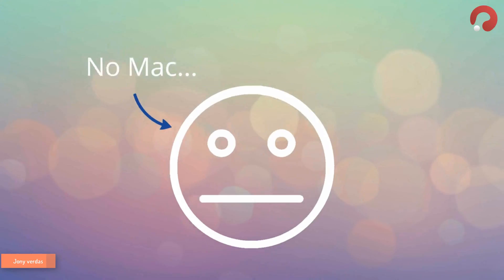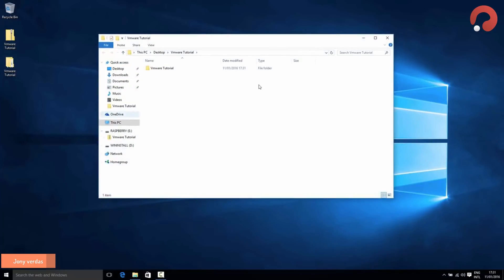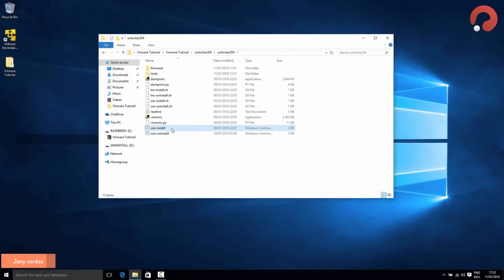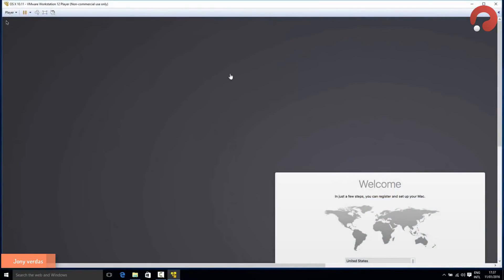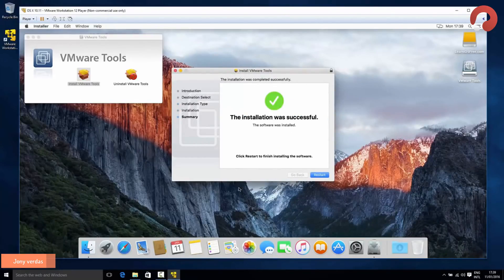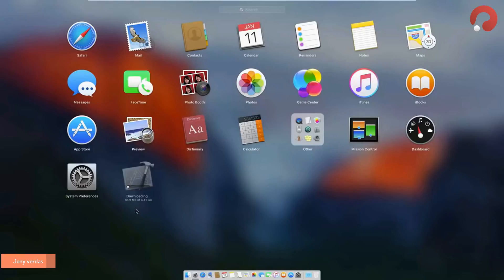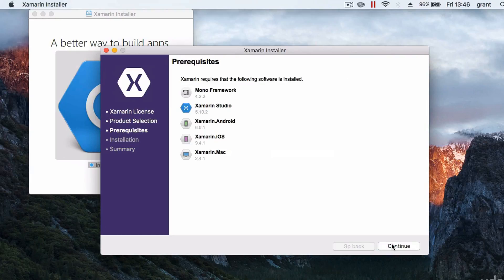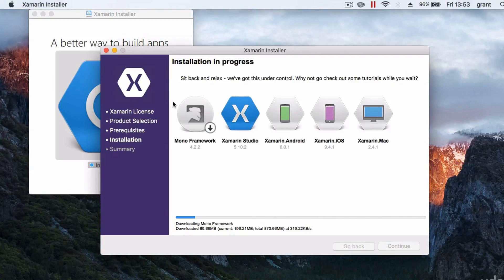Wowonder iOS : Xamarin installation Guide and more | Tutorial 1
This video is about how to add settings mac/apple in VMware Workstation. And after adding this setting you can install ISO mac/apple on the virtual Operations.